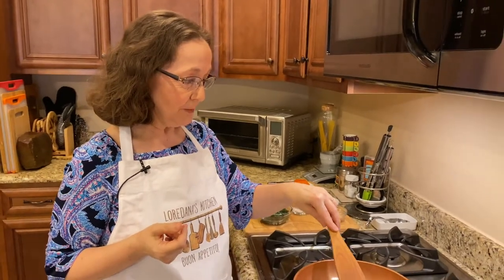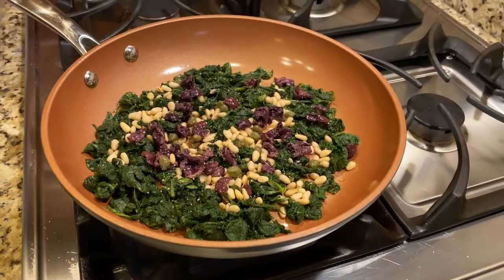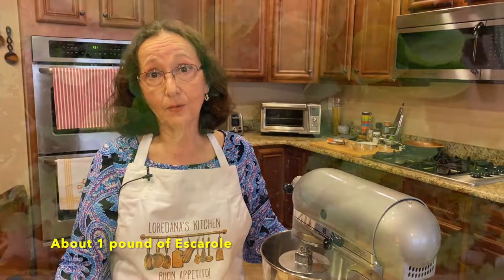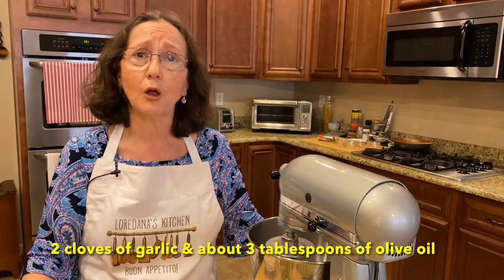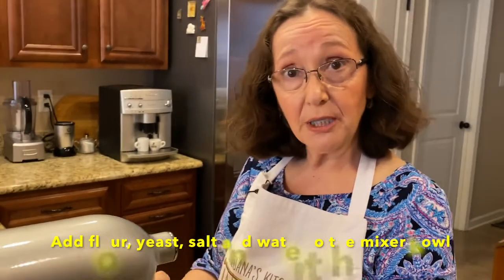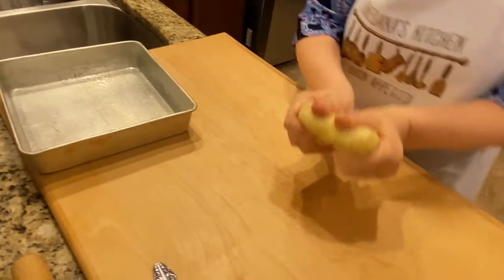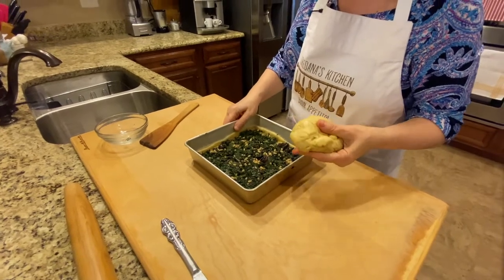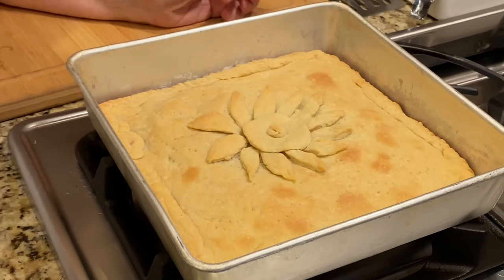Pizza di Scarole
Pizza Di Scarole - Escarole Pizza (can substitute escarole with collard greens)

Step by step instructions on how to make a savory vegetarian pizza that has crust on both the bottom and top. This is a recipe from the region of Campania traditionally eaten during the Christmas season. Main ingredient is escarole, but also contains pine nuts, olives, capers, garlic, and olive oil. This recipe uses a dough that does not require rising and which has a significant amount of olive oil, giving it a unique taste.

INGREDIENTS

FILLING

1 lb of fresh escarole, blanched and chopped
½ tablespoon of capers
1 oz of Gaeta olives, chopped
2 cloves of garlic
3 tablespoons of olive oil
¾ oz of pine nuts
1/8 teaspoon of pepper (pinch)
1/8 teaspoon of salt (pinch)

DOUGH (no rising needed)

2 cups of whole purpose flour
¼ teaspoon of dry active yeast
¼ teaspoon of salt
½ cup of olive oil
½ cup of cold water

OVEN:  bake at 375 F for approximately 30 minutes